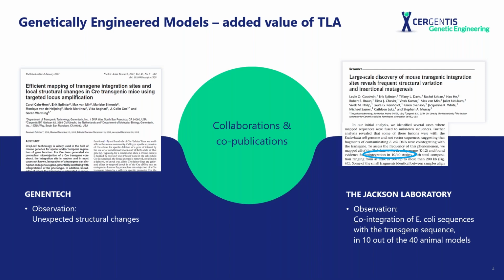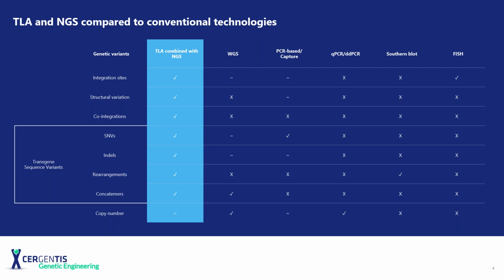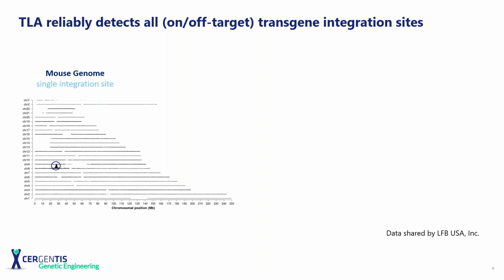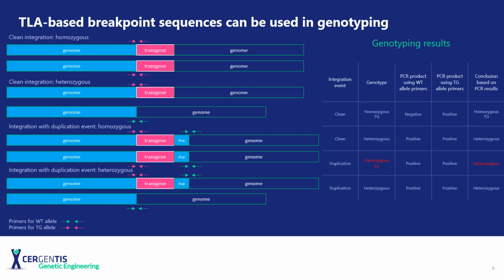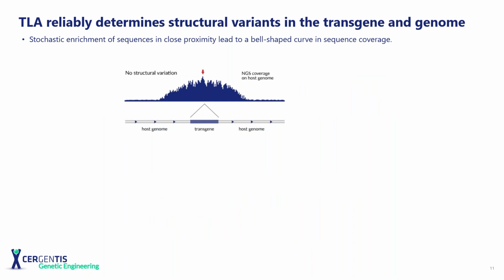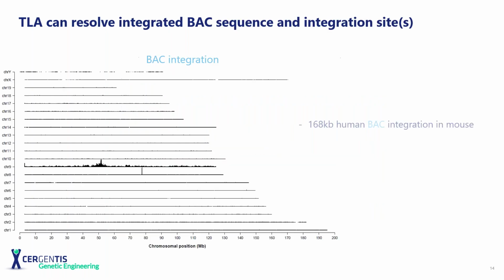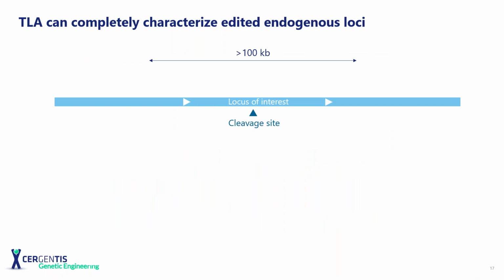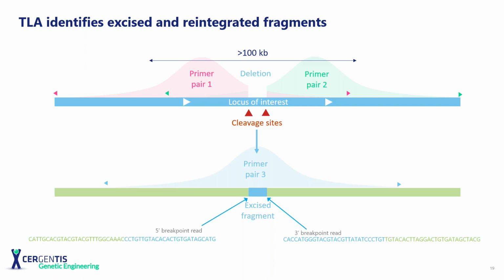Complete and unbiased genetic characterization for the QC of transgenic animal models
In this webinar, recorded April 15th 2021, you will learn more about our rapid, reliable, and cost-effective TLA method for the in-depth characterization of your genetically engineered animal models.

Trusted by the likes of Genentech and The Jackson Laboratory, our TLA technology does not require detailed prior locus information for the complete targeted sequencing of gene or transgene of interest. Additionally, TLA will generate deep nucleotide coverage for the robust detection of genetic variations (including structural variations in and around genes of interest).

During the webinar, we tapped into:

- The current challenges in genetic research
- How TLA analysis fares against conventional approaches
- Latest key publications
- Recent case studies